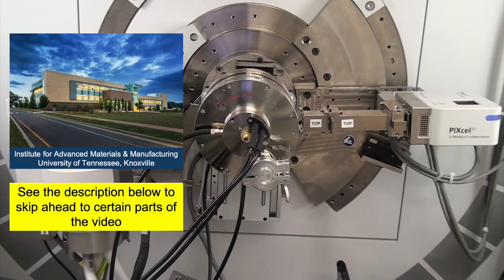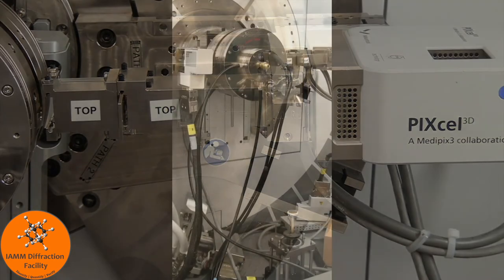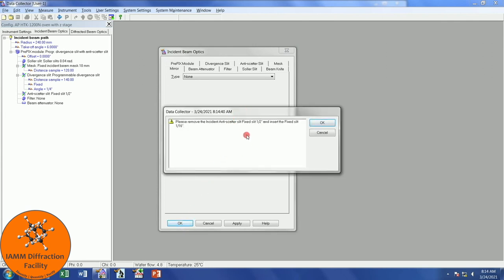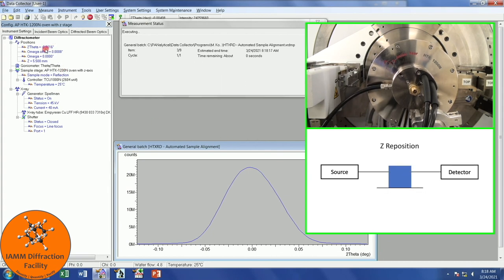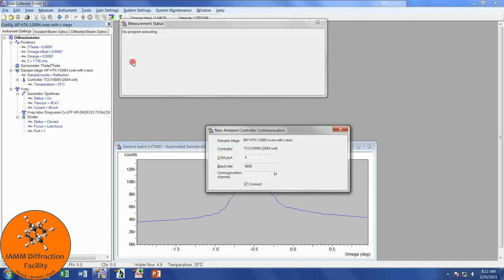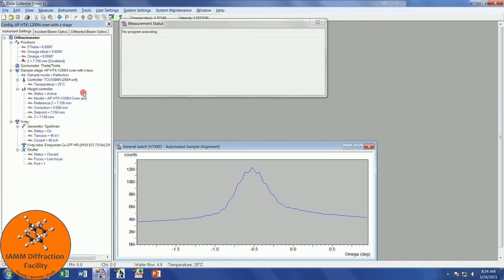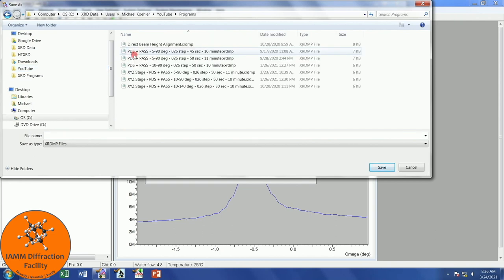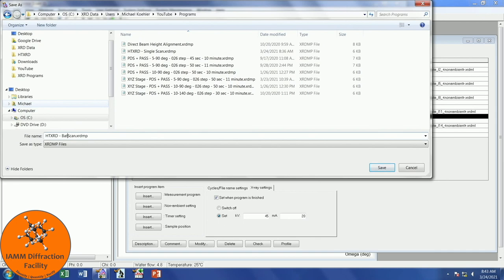How to Perform High-Temperature XRD - Empyrean Training - Malvern Panalytical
This is the training video for powder diffraction using the HTK 1200N high-temperature stage on the Empyrean system from Malvern Panalytical.

If you would like to skip to a certain section of the video, click the timestamps below:

00:08 - Begging for likes and subscriptions
00:19 - General hardware overview

Hardware Specifics for Alignment
01:35 - Incident beam optics
02:35 - Diffracted beam optics
03:28 - Loading sample into HTK 1200N chamber
05:28 - Starting up the temperature controller

Data Collector for Alignment
06:21 - Enter incident beam optics settings
07:58 - Enter diffracted beam optics settings
09:22 - Perform alignment

Hardware Specifics for Measurements
13:17 - Incident beam optics
13:45 - Diffracted beam optics

Data Collector for Measurement
14:07 - Connect the temperature controller
14:50 - Enter incident beam optics settings
15:26 - Enter diffracted beam optics settings
16:17 - Activate automatic height control
18:00 - Create a single scan program
20:13 - Create a non-ambient batch program
25:19 - Run the batch program